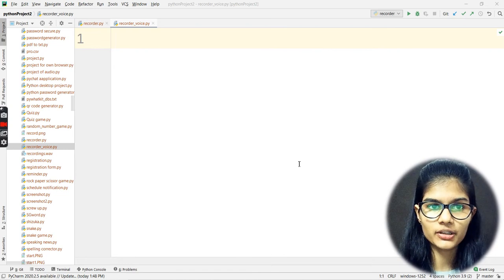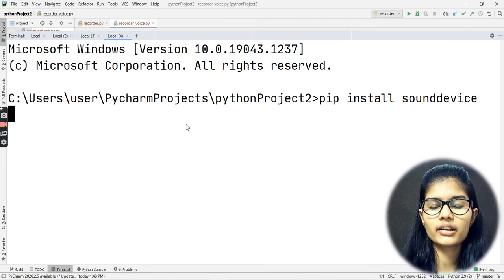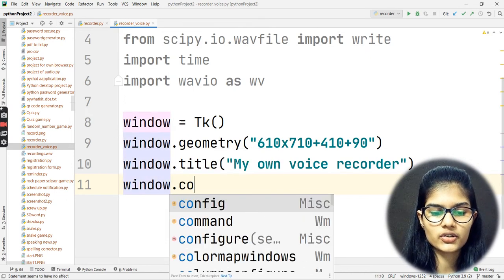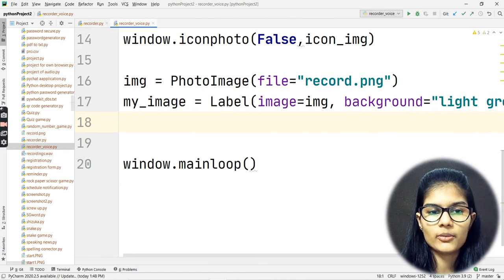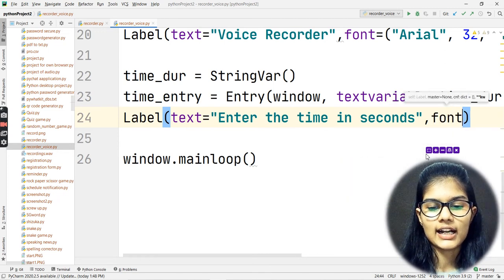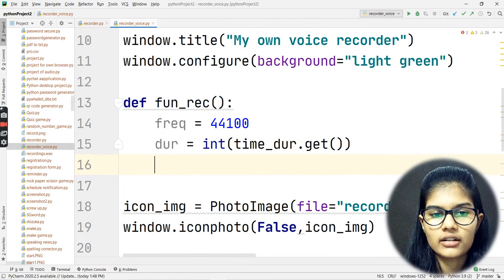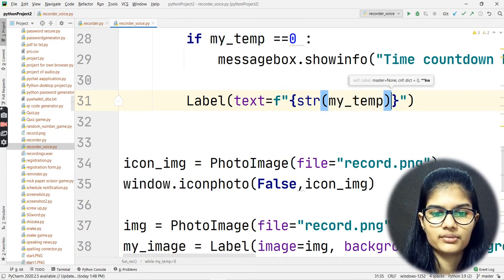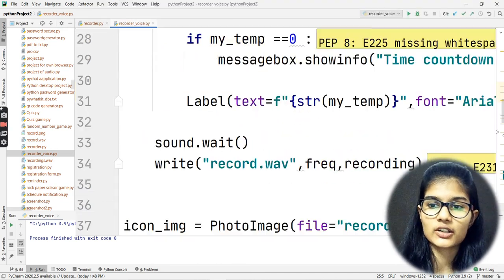Make your own voice recorder | python project for beginners | python project tutorial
In this python project tutorial, we're going to discuss how you can make your own voice recorder using python programming language. In this project, you will be  able to make your own voice recorder. The library used in this project is sounddevice, tkinter, wavio etc.. So, let's get started now. This is a python projects which is for beginners.

00:22 : Important Announcement
01:20 : Introduction to project
02:06 : Installation of libraries
04:45 : Importing the libraries
06:08 : Defining the tkinter window
07:49 : Setting the background color in tkinter window
08:29 : Checking the output
09:09 : Setting the image
12:24 : Writing the text using Label function
14:15 : Making the entry box for entering the time for recording the voice
15:30 : Writing label for entering the time
17:05 : Making a record button
18:36 : Defining the function for recording the voice
20:18 : giving conditions to try and except functions
21:05 : Using the while condition
22:23 : using message box function to pop-up
24:50 : saving the voice in a wav file
25:40 : Final display of the voice recorder app